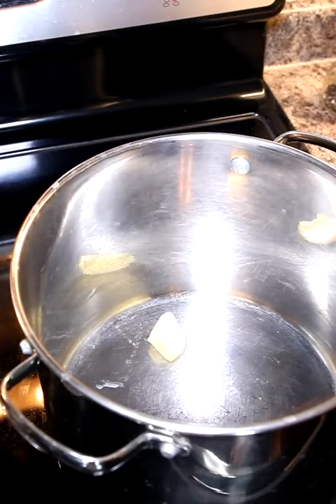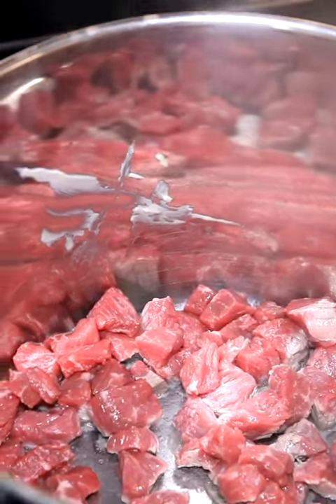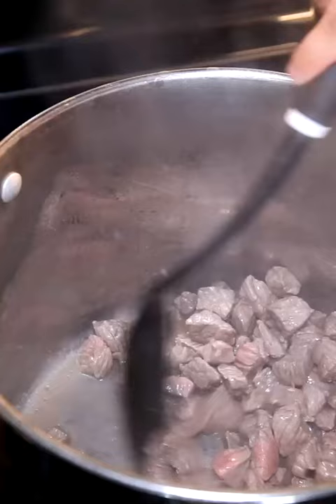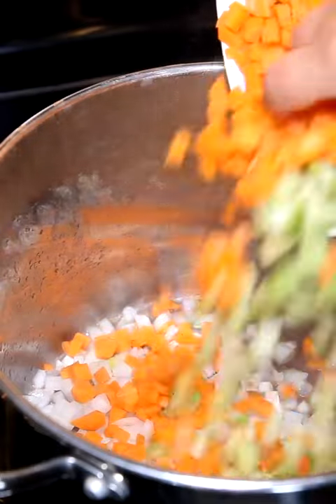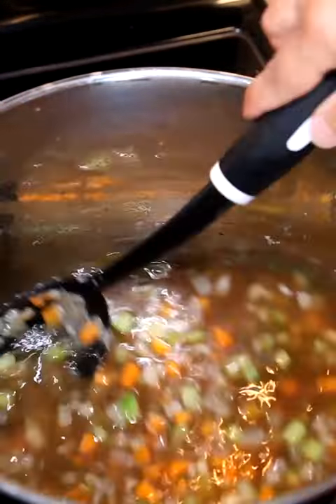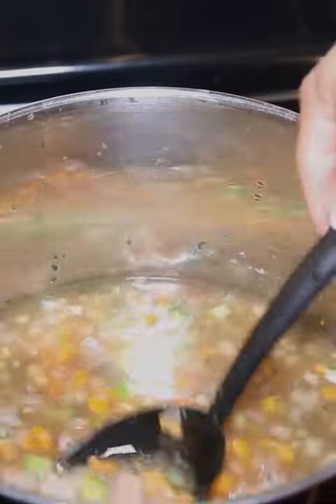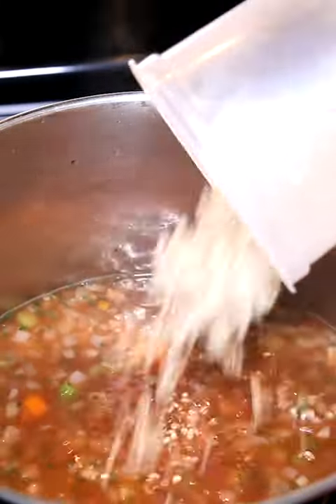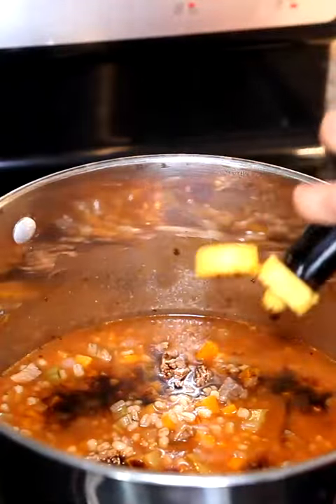A bowl of hearty comfort - Beef & Barley Soup